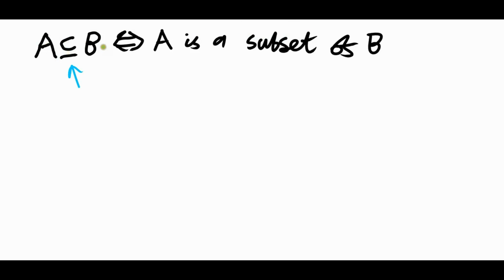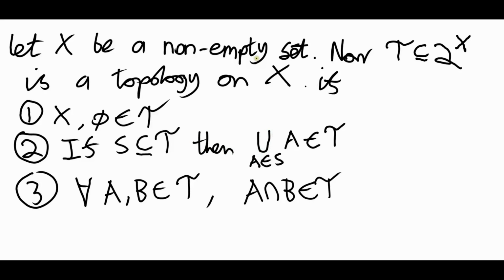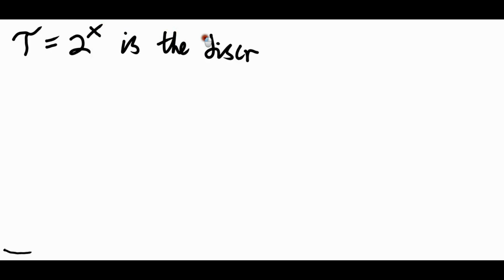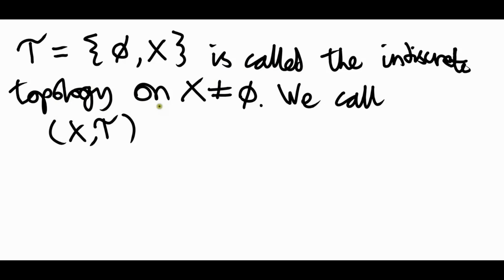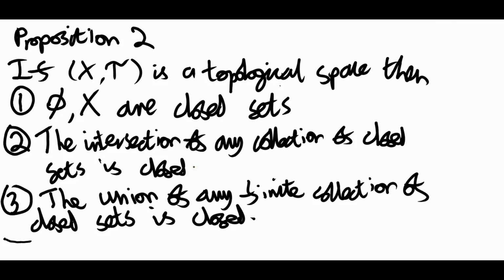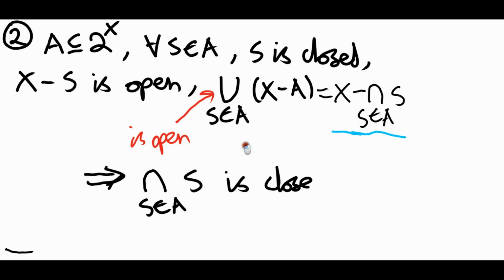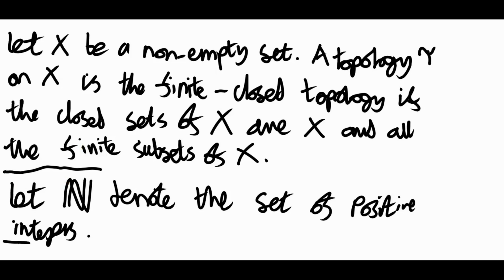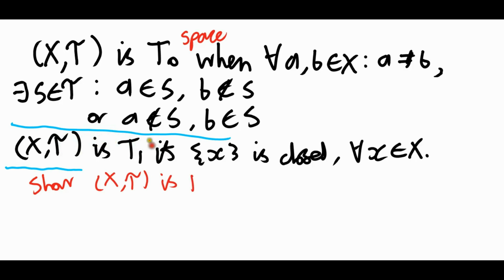Point-Set Topology 1: Open and Closed Sets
Our study of point set topology (also known as elementary topology & general topology) starts with definitions of open sets, closed sets, the topological spaces, closed-finite topologies, T0 spaces and T1 spaces. We also prove a fundamental result classifying closed sets.

This work follows the book:

Topology Without Tears

The course could also be considered to be an extension of the `topology for beginners' lectures for viewers who prefer a more rigorous exposition.